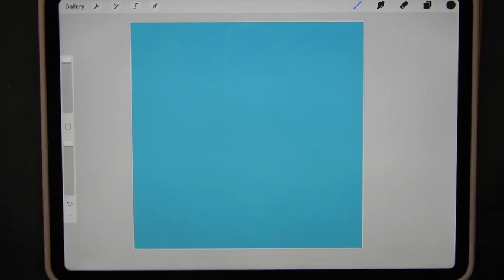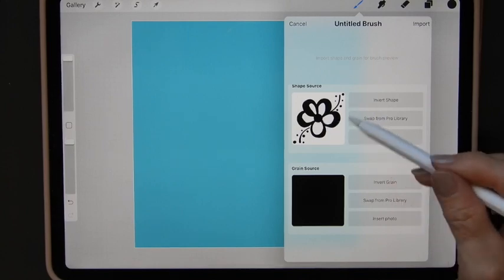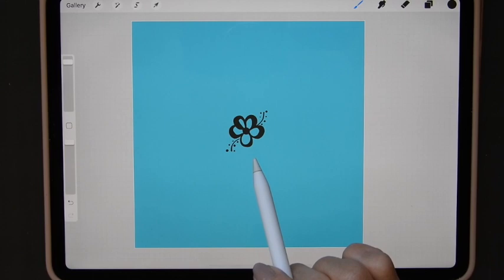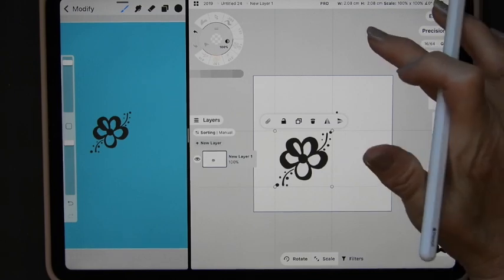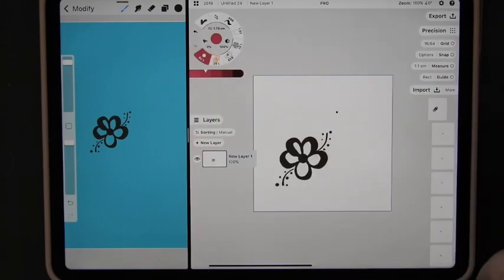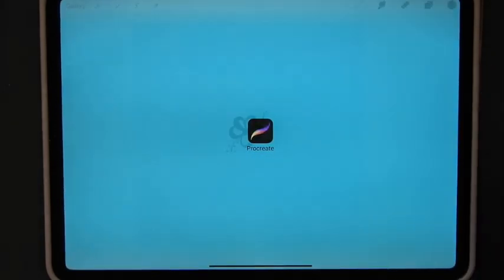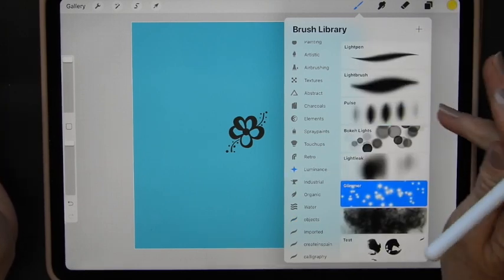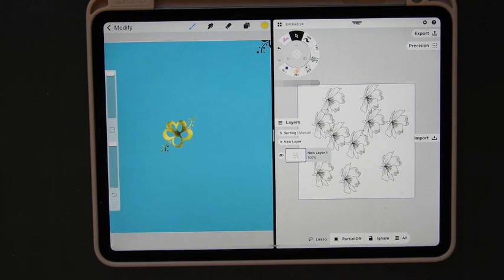Using Split Screen on iPad Pro for Drawing Apps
In this video I split my iPad screen to use Procreate AND Concepts to create digital brushes.
NB, In Procreate now, you can import fonts that you like. You can also use these to create brushes. a little imagination goes a long way!

iPad Pro 11 inch
Apple Pencil (2nd Generation)